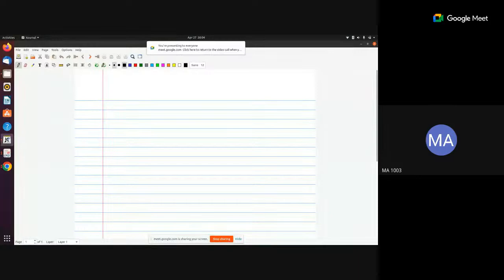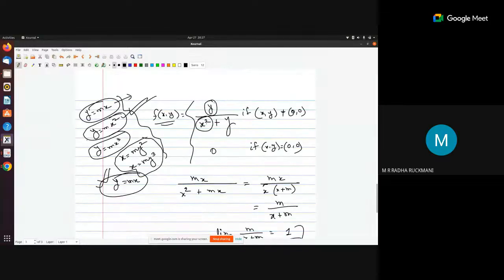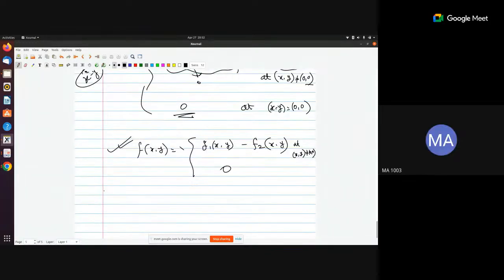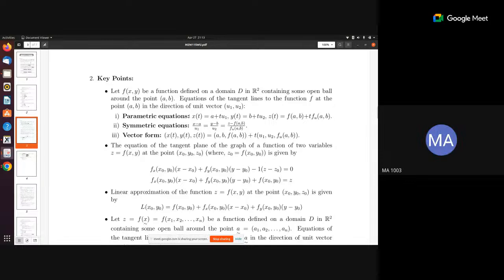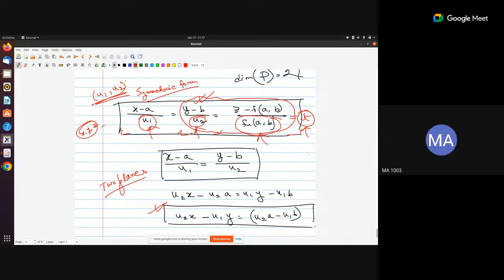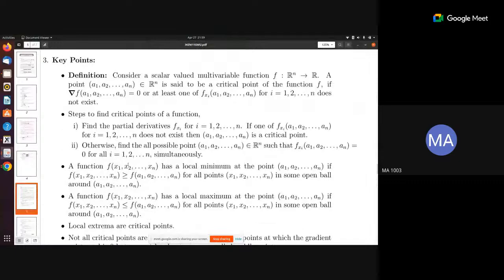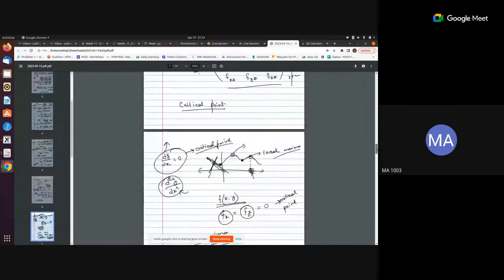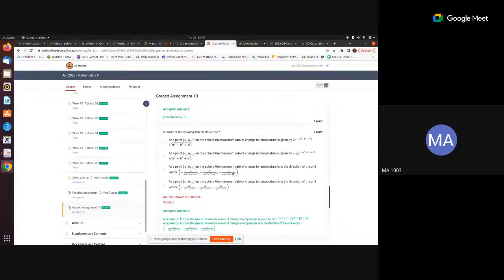Revision session 3: Maths 2